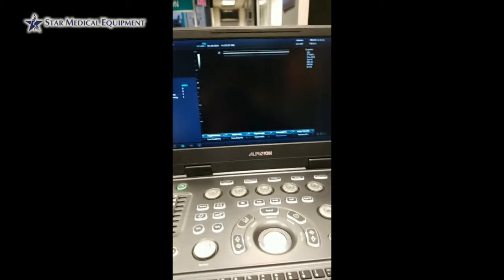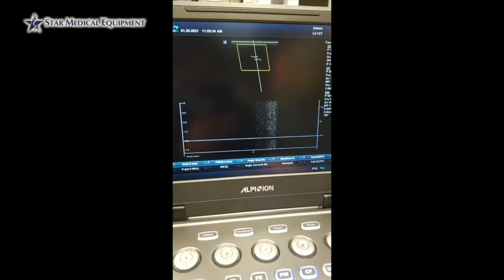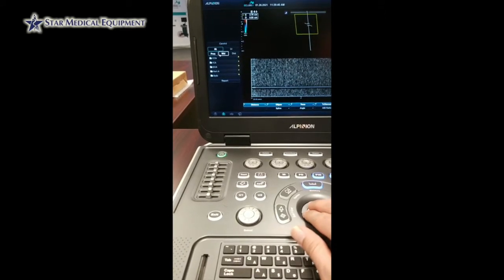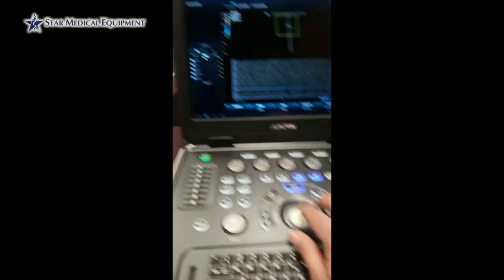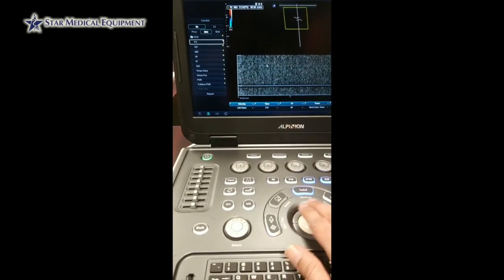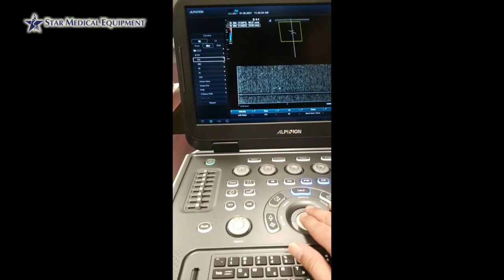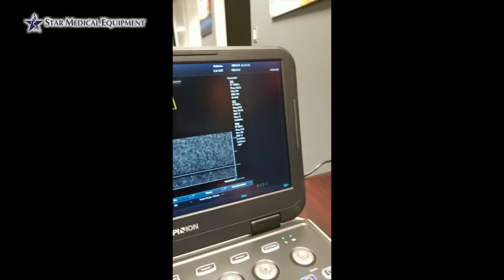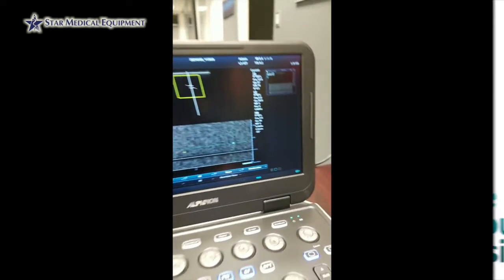Ecube i7 Package Measurement